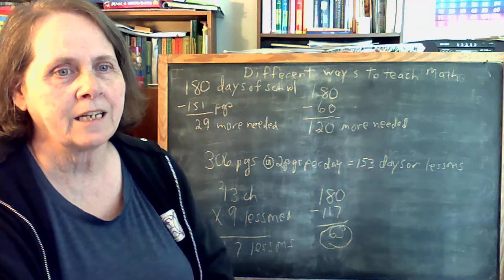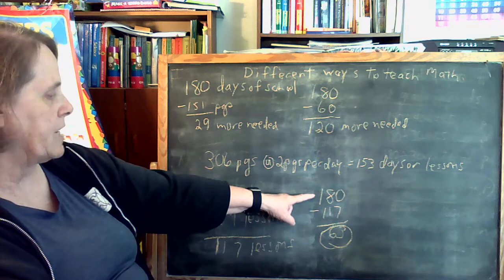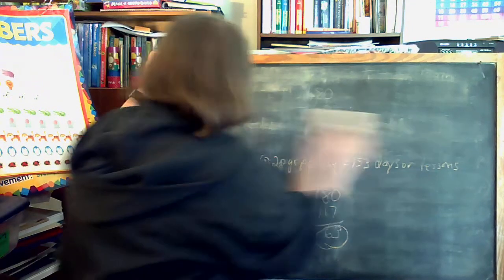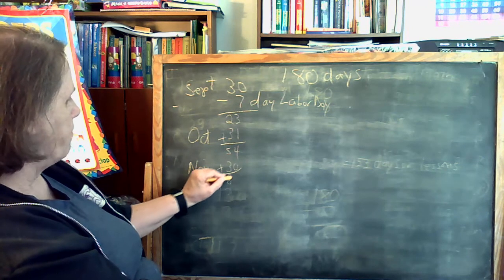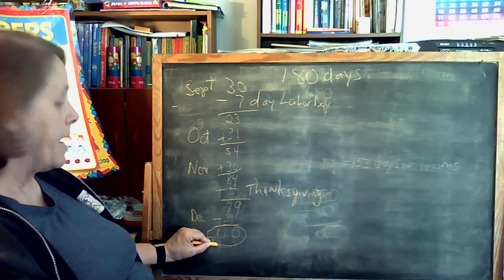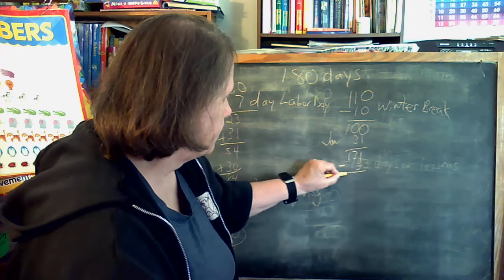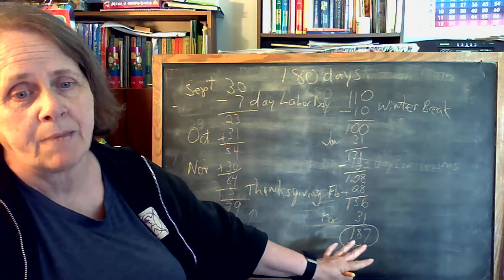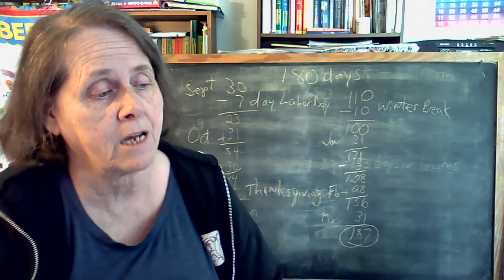The Cannon Academy Homeschool : How to figure out 180 of Math and of School itself!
Here is another video using math and science books and/or workbooks to figure out lessons and number of pages for 180 days of school. Hope you find it helpful.